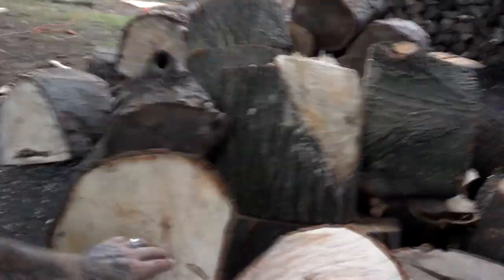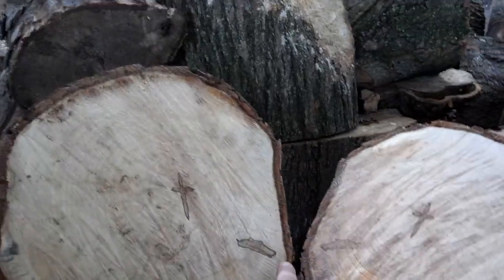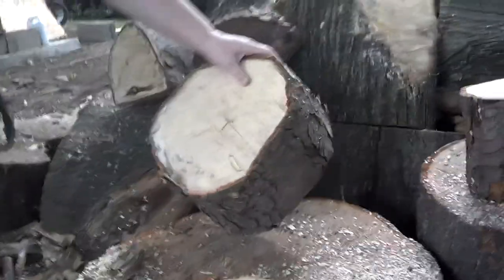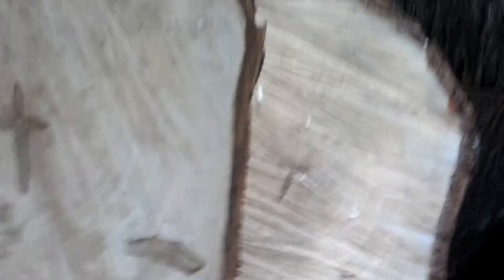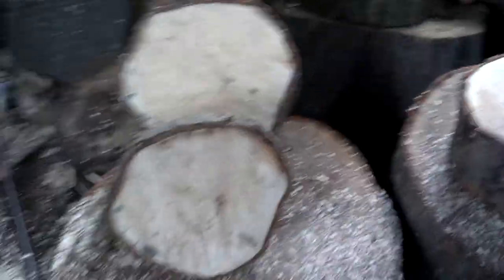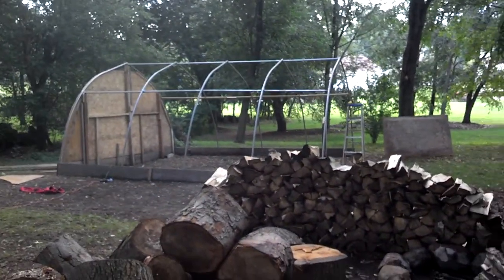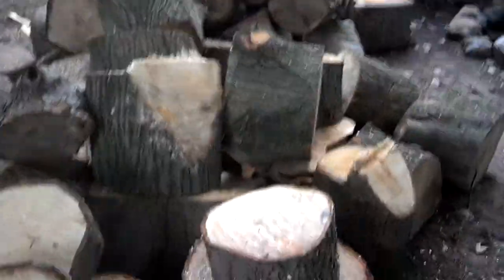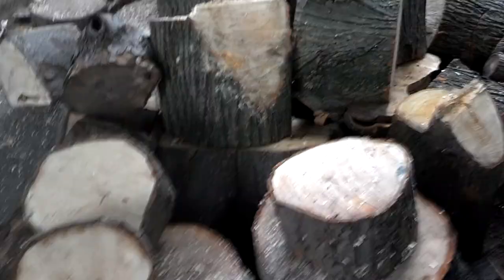FIRE WOOD; COOL FIND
While splitting fire wood for my fur shed I'm building. I found what looks like crosses in the log I was bucking. Take a look tell me what you think?